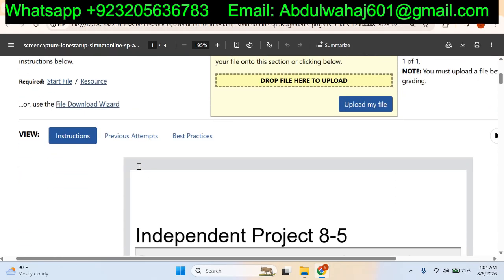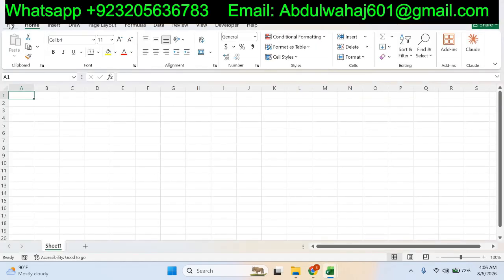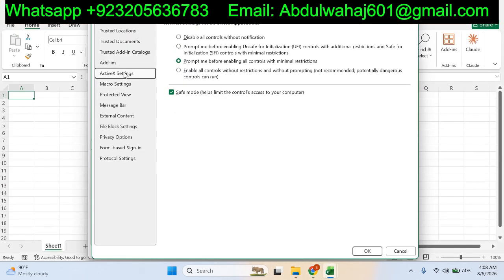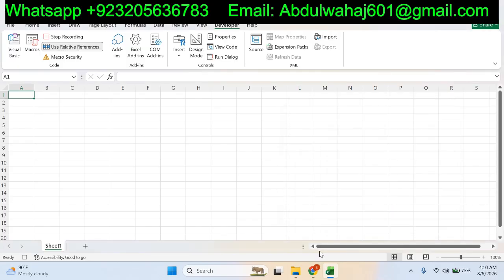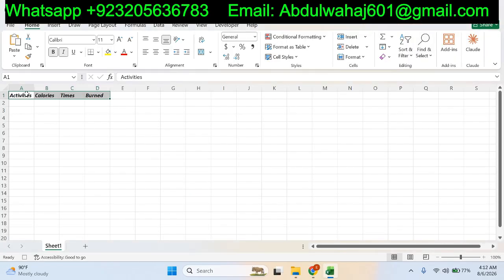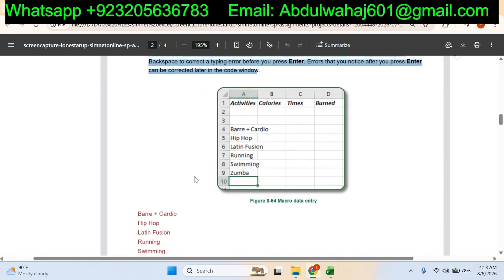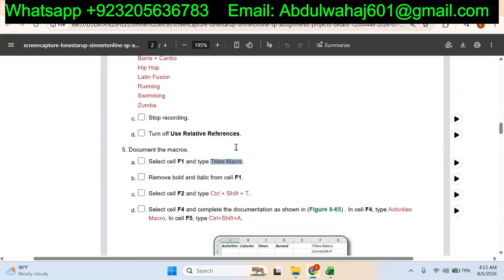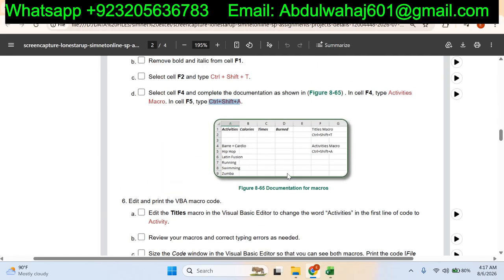Excel 2021 In Practice - Ch 8 Independent Project 8-5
Step-by-step solution for Excel 2021 In Practice - Ch 8 Independent Project 8-5 within 15 minutes.

In this video, I will provide a walkthrough for Excel 2021 In Practice - Ch 8 Independent Project 8-5, so follow along to finish step-by-step solution of your assignment fast and correctly.

Excel Independent Project 8-5
SIMnet assignments

SIMnet assignments

SIMnet assignments

SIMnet assignments

SIMnet assignments

Excel2021In PracticeCh8IndependentProject8_5
Excel2021In PracticeCh8

Excel2021In PracticeCh8IndependentProject8_5
Excel2021In PracticeCh8
Excel2021In PracticeCh8IndependentProject8_5
Excel2021In PracticeCh8

Excel2021In PracticeCh8IndependentProject8_5
Excel2021In PracticeCh8

Excel2021In PracticeCh8IndependentProject8_5
Excel2021In PracticeCh8